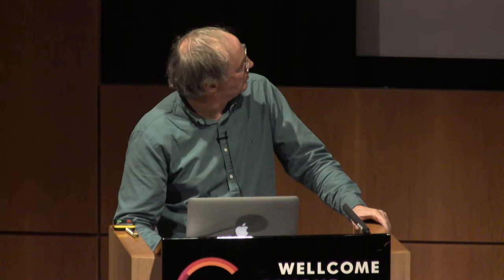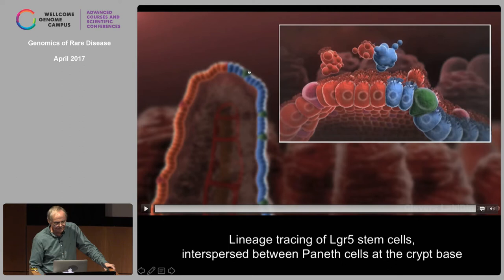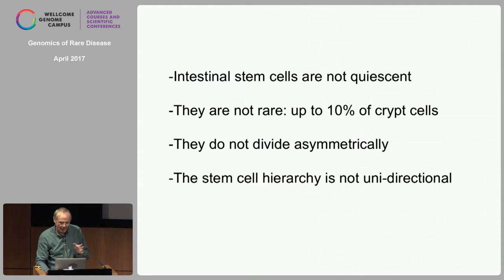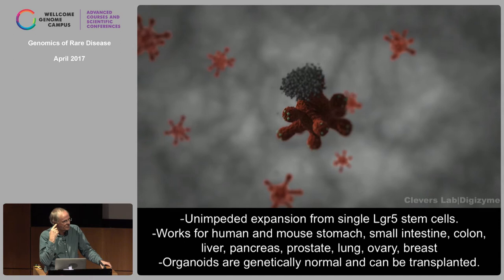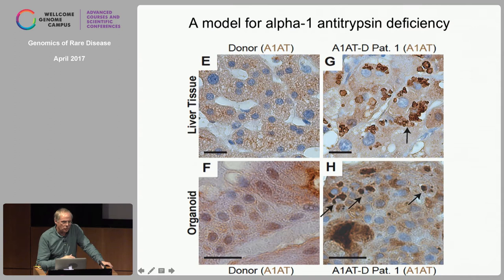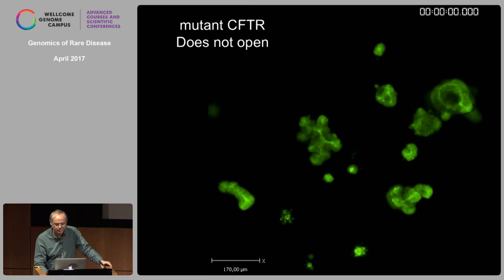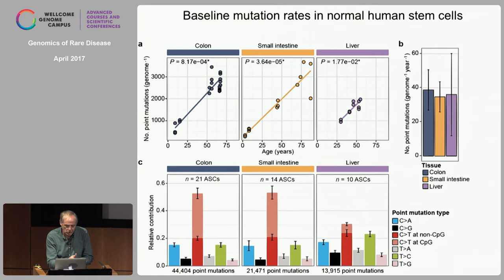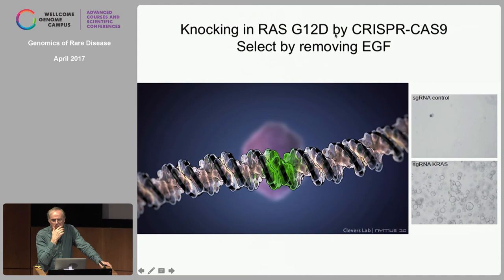Lgr5 stem cell-based organoids in human disease - Hans Clevers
The Genomics of Rare Disease 2017 Lupski lecture

A keynote lecture from Professor Hans Clevers (Hubrecht Institute, The Netherlands) at Genomics of Rare Disease (5-7 April 2017) organised by Wellcome Genome Campus Advanced Courses and Scientific Conferences.

Join us at the Wellcome Genome Campus for the next Genomics of Rare Disease conference, which will take place 26-28 March 2018. Keep an eye on our website for further details! (also GRD18)